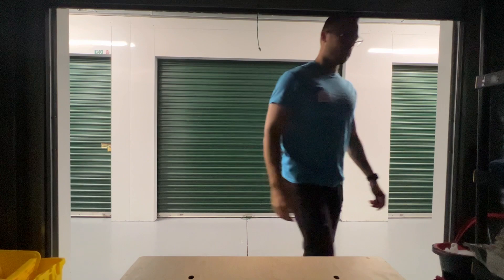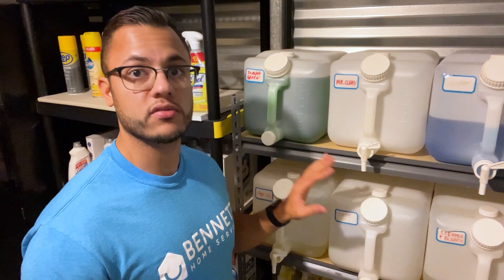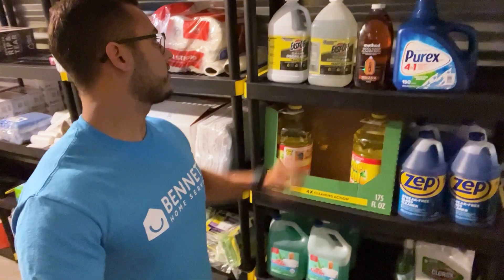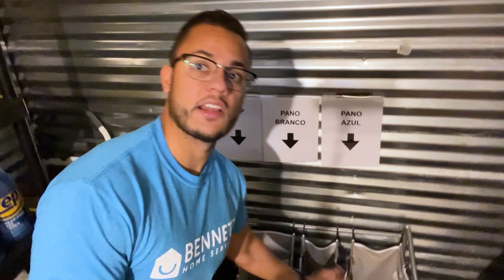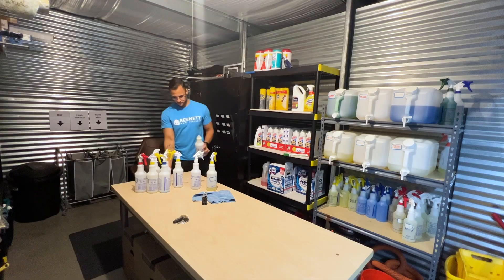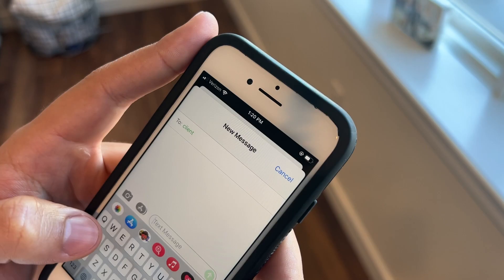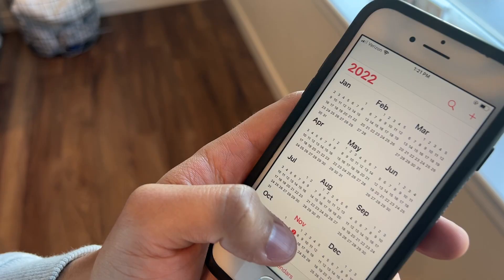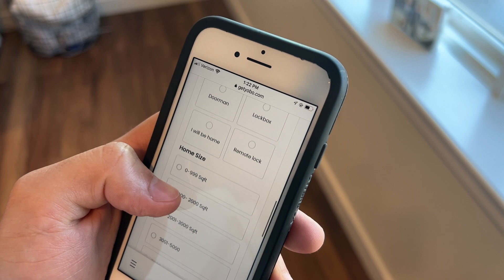$50K/MONTH cleaning business from a STORAGE UNIT